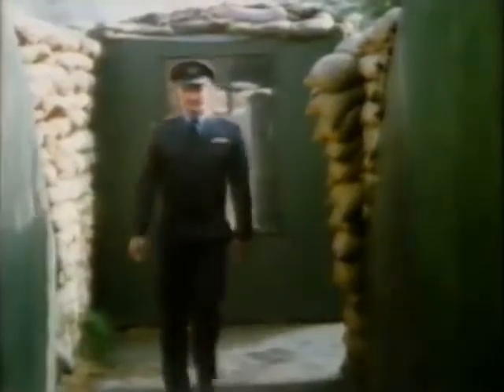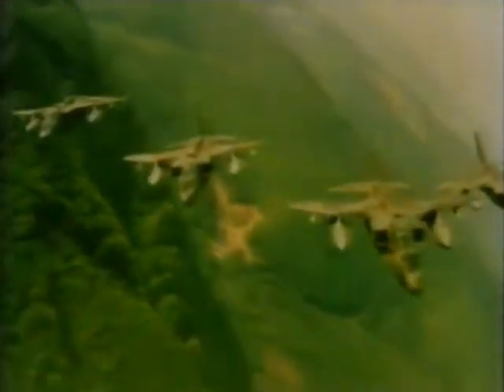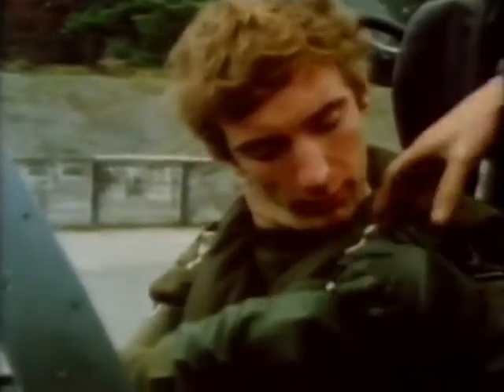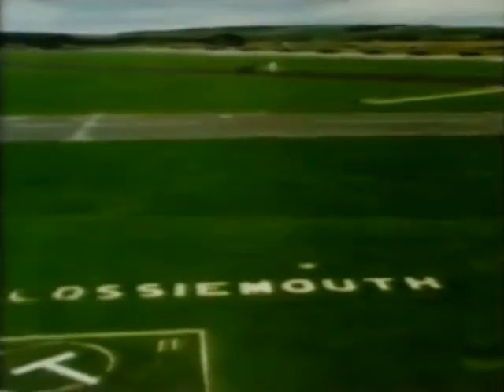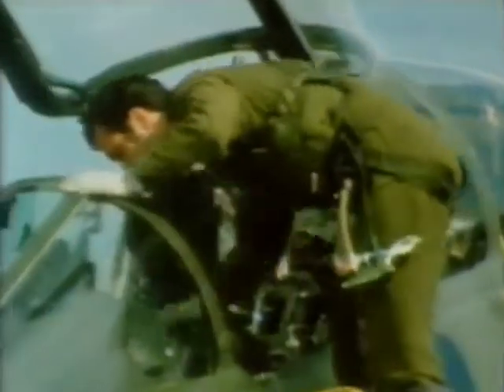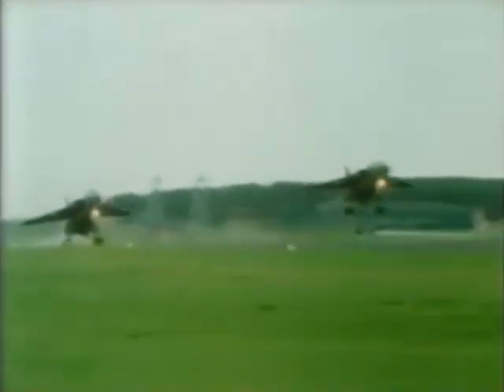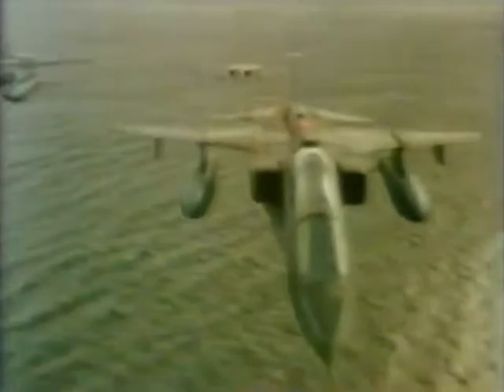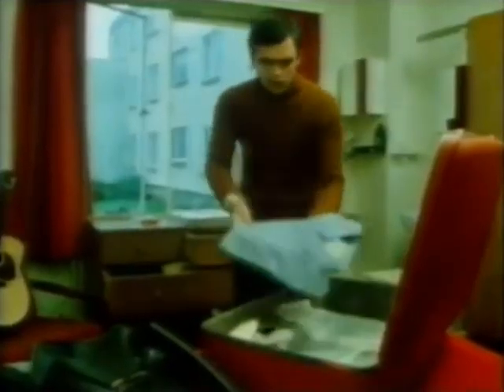RAF Jaguar - RAF Recruitment Video - 1970s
An RAF recruitment video - titled "Strike Squadron" - featuring Jaguars from 14 Squadron based at RAF Bruggen, West Germany.